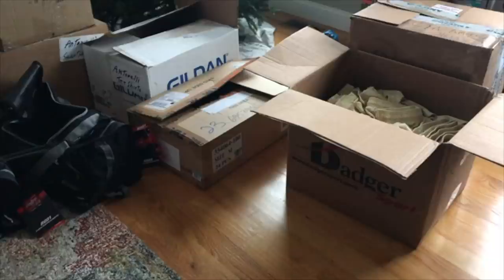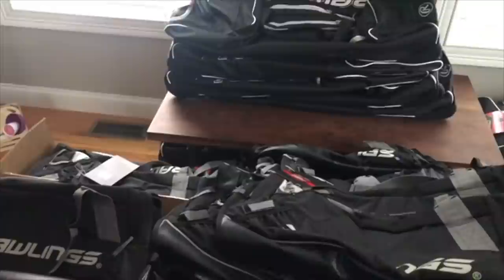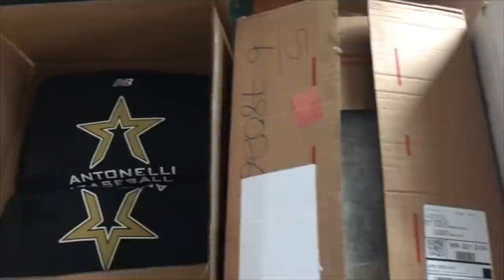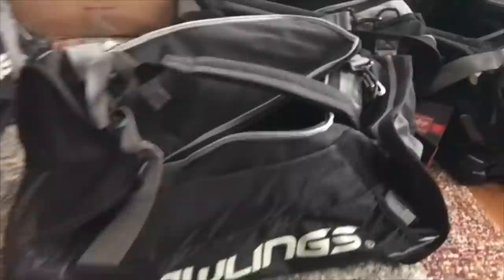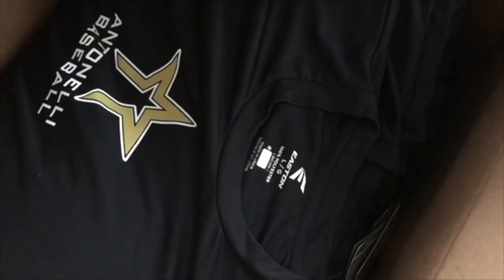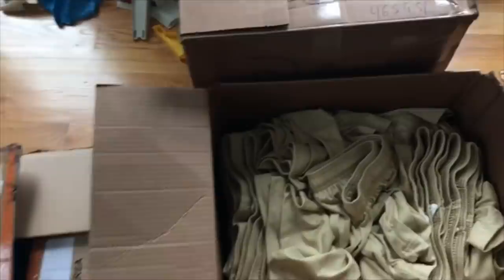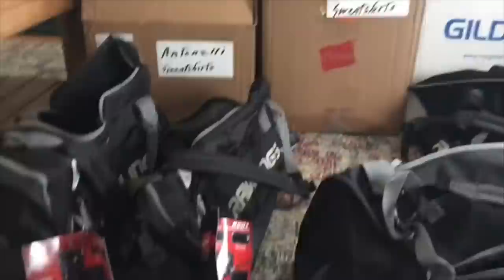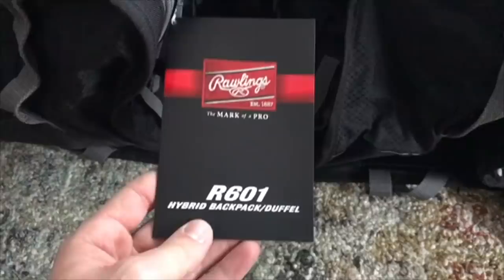Antonelli Baseball Behind the Scenes: Gear Day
The Inner Game of Tennis: The Mental Side of Peak Performance
Peak: Secrets from the New Science of Expertise
Grit: The Power of Passion and Perseverance